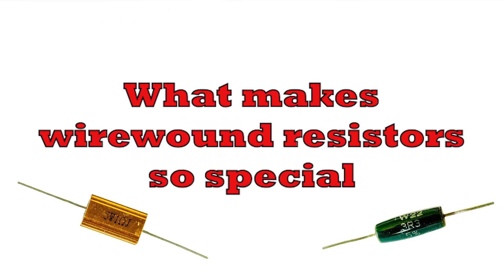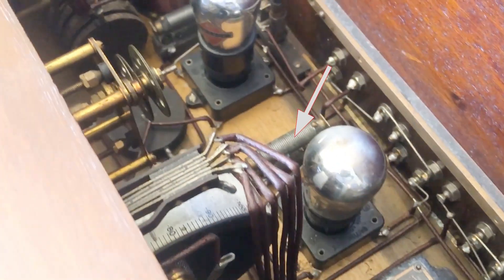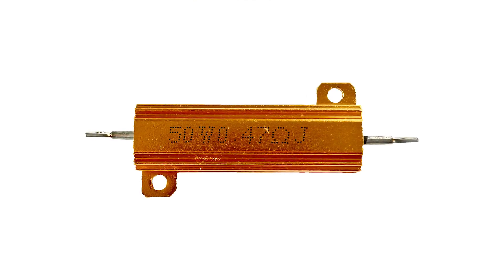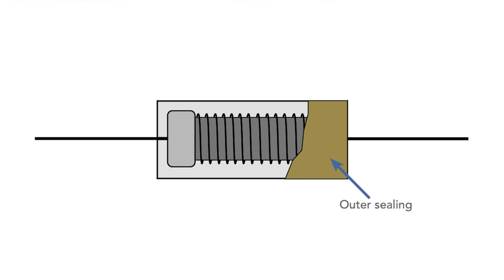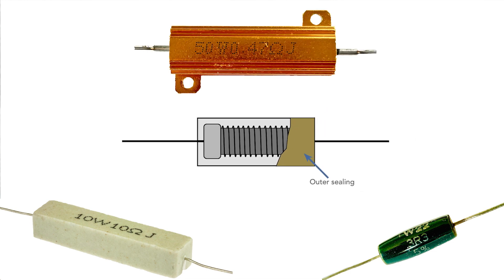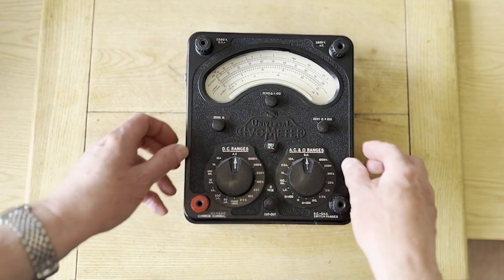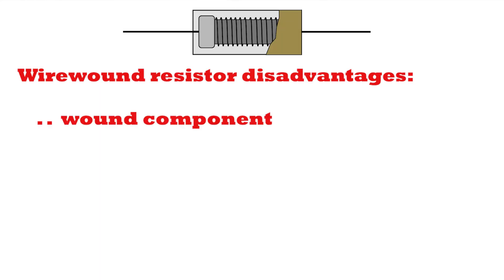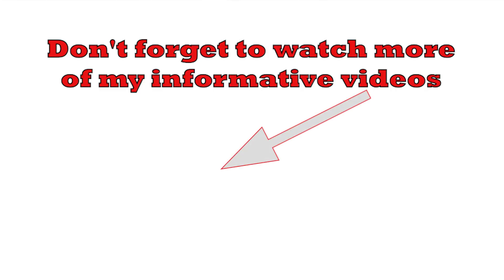Wirewound Resistors: The Secret to High Power & Precision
Are you wondering what makes wirewound resistors so special?

In this video, I reveal the unique characteristics that set wirewound resistors apart from other types of resistors.

From their high power rating to their ability to handle high currents and voltages, and their accuracy, I'll cover it all.

I look at the applications of wire-wound or wirewornd resistors in power applications as well as in test and measurement equipment.

Whether you're an electronics enthusiast or a professional engineer, this video is perfect for anyone looking to gain a deeper understanding of wirewound resistors and their applications. So, let's get started and find out what makes wire-wound resistors so special!